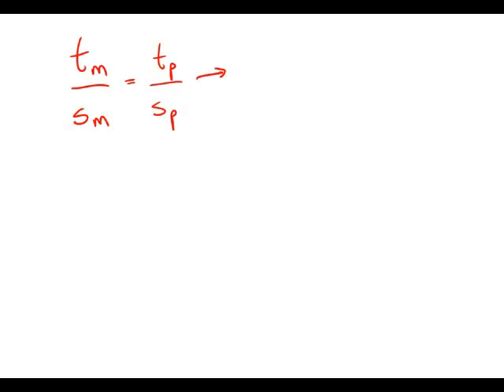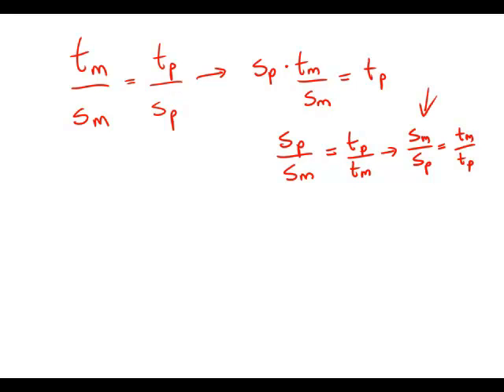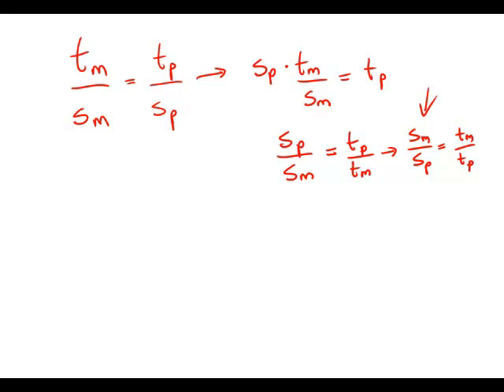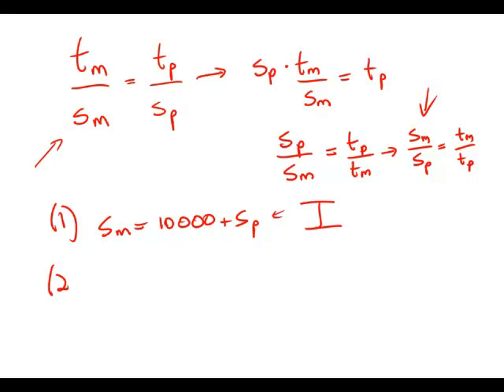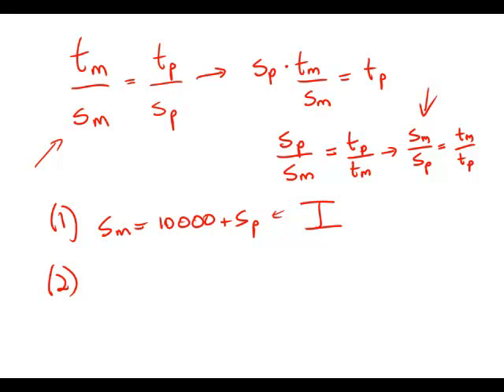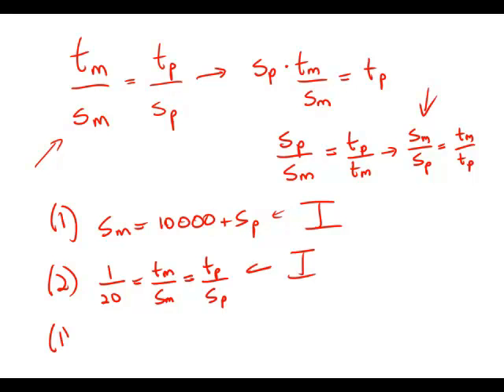GMAT Official Guide 13: Data Sufficiency 81